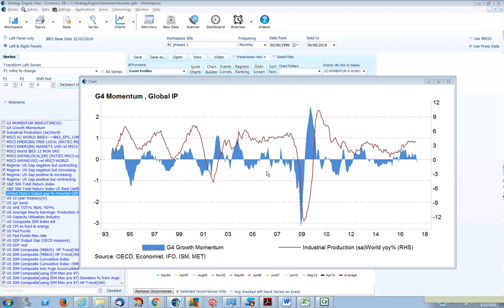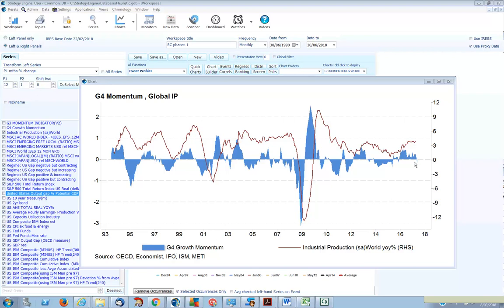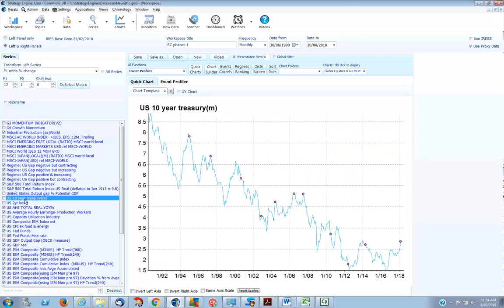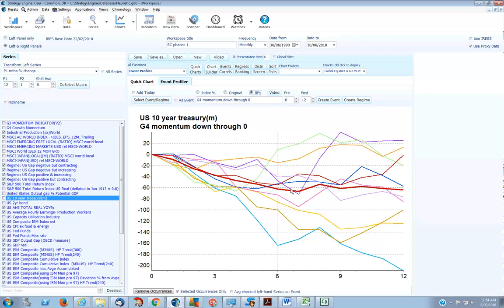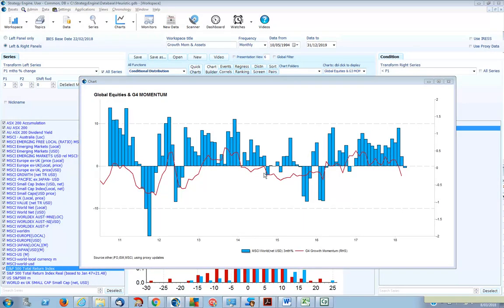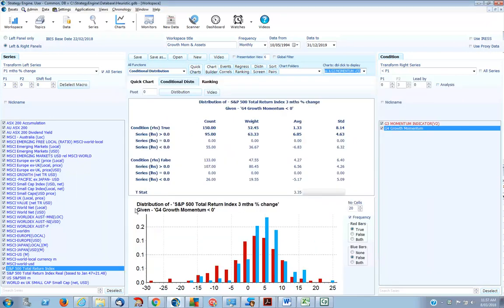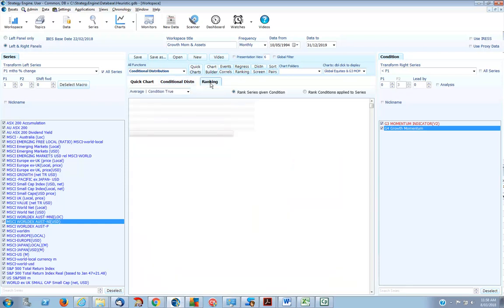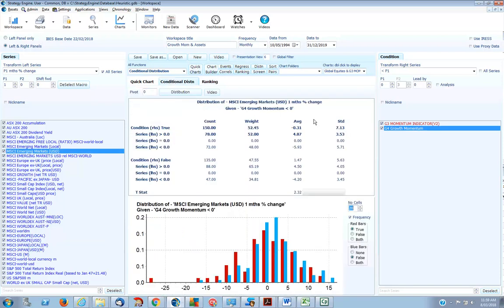Peak Cycle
Description